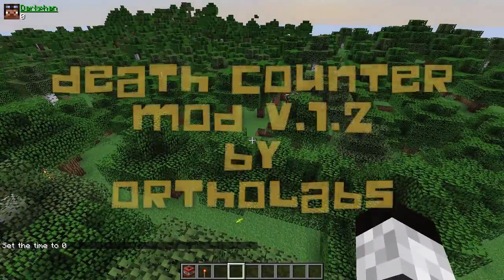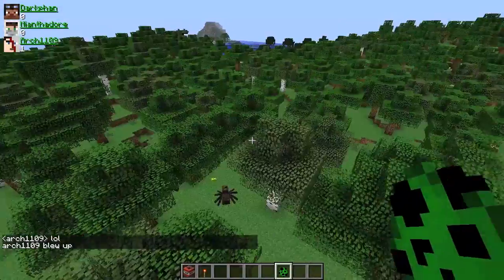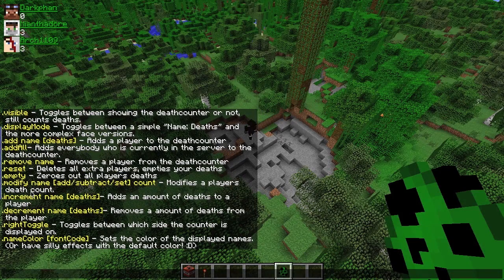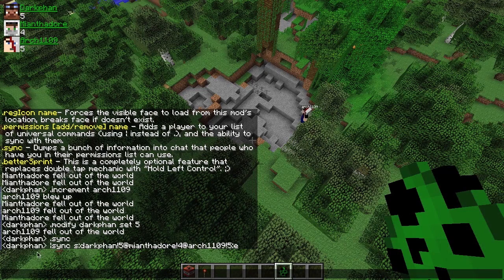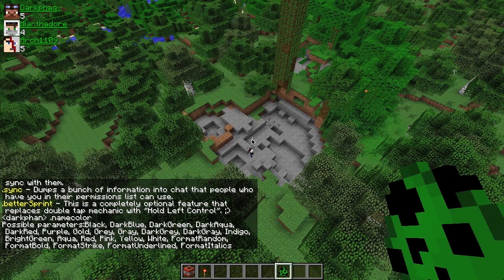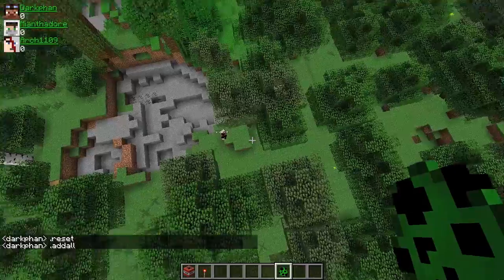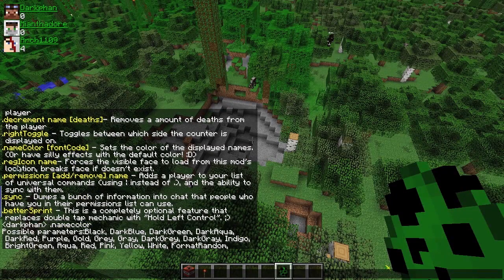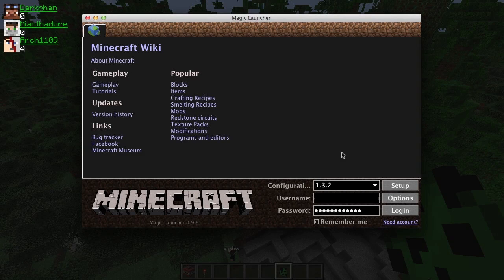MOD Spotlight - Death Counter MOD by Ortholabs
Today we look at some of the latest features of the Death Counter MOD by OrthoLabs. This MOD will keep track of deaths of anyone you tell it to track, and display the counters on the screen. This mod is perfect for folks wanting to do death counters for their recordings (such as CTM maps), and has been recently used by OOG in their Deathly Trails series.

Special thanks to Orthone, for making this wonderful mod, and taking suggestions and such from several of us that have helped test it.

Also thanks to Mianthadore and arch1099 for being test subjects during the video.